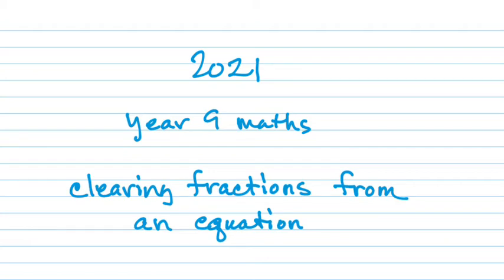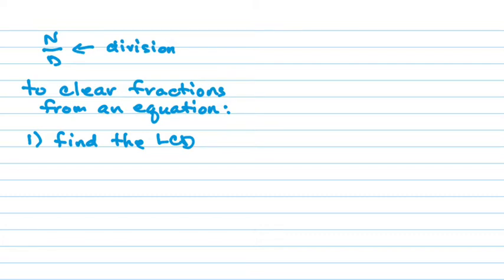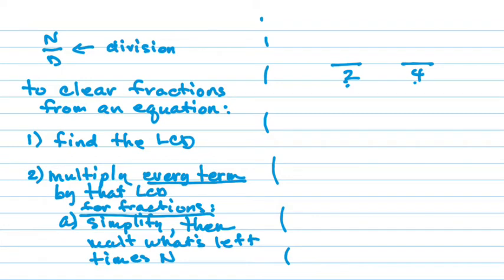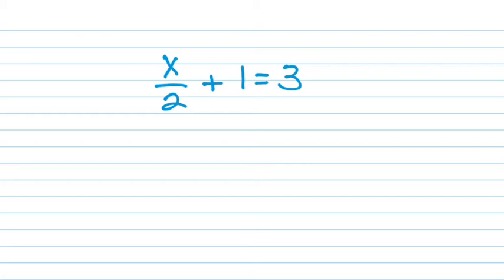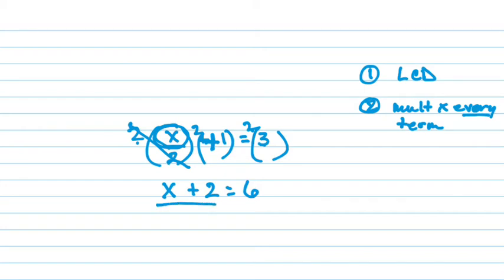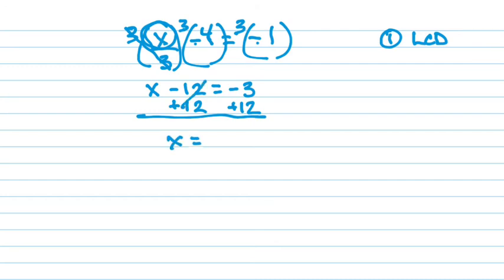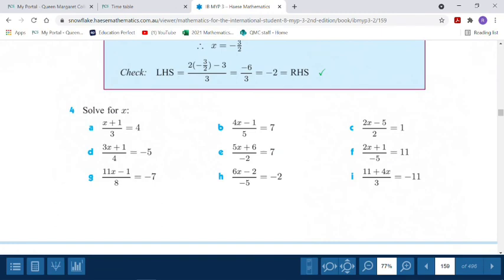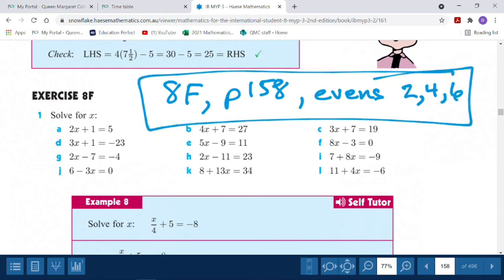2021 year 9 maths-clearing fractions from an equation